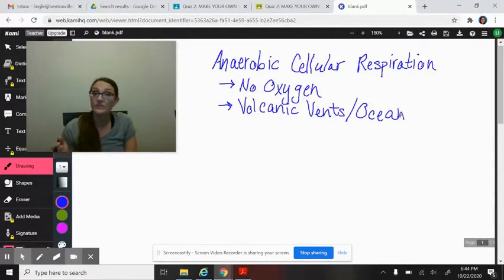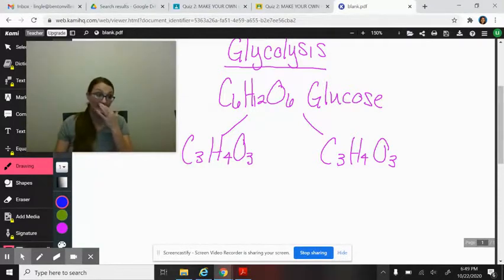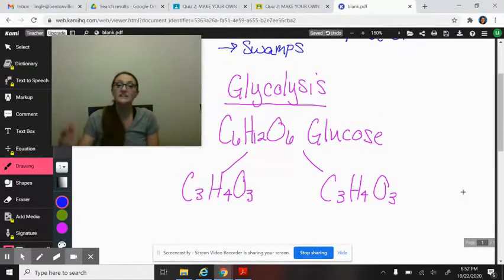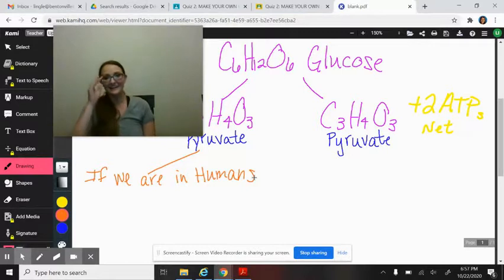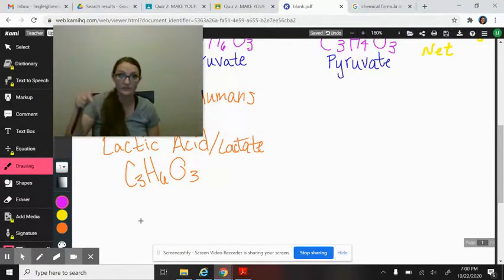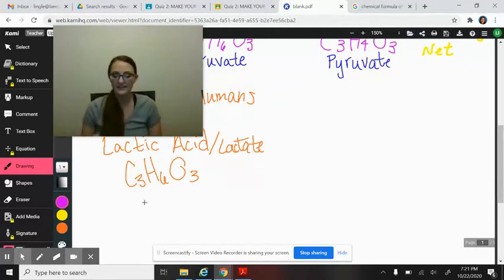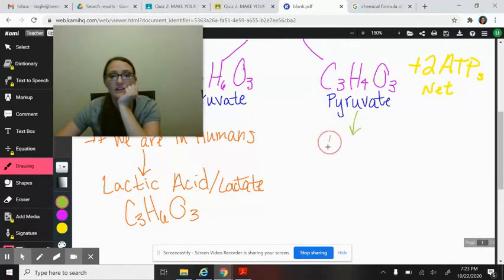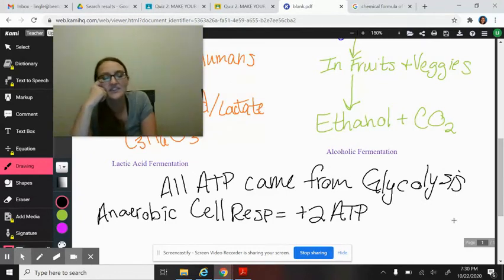Anaerobic Cellular Respiration